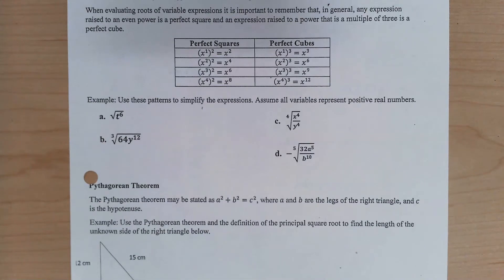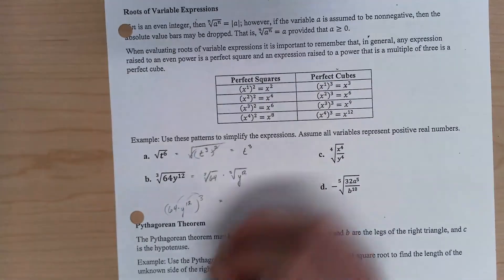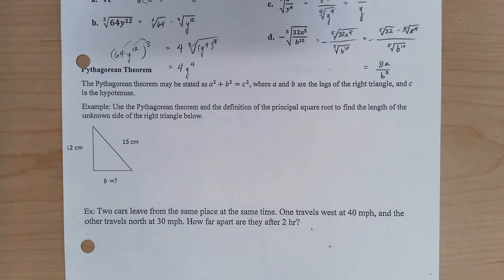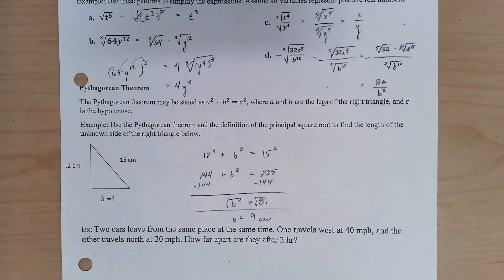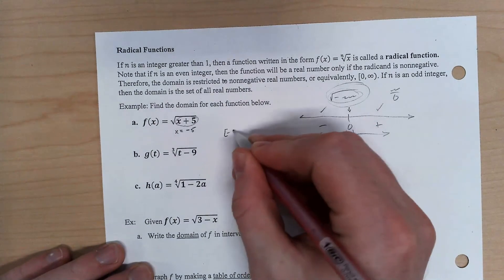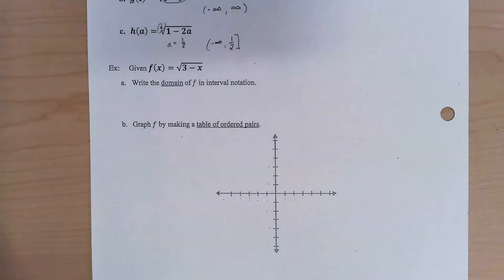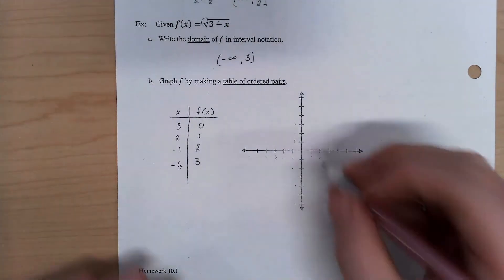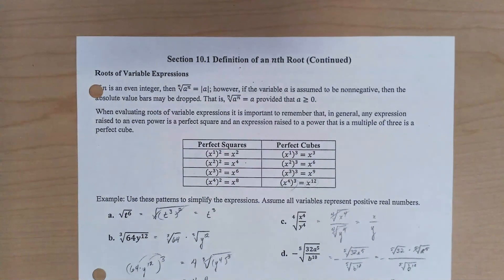10.1 nth Roots (part 2)